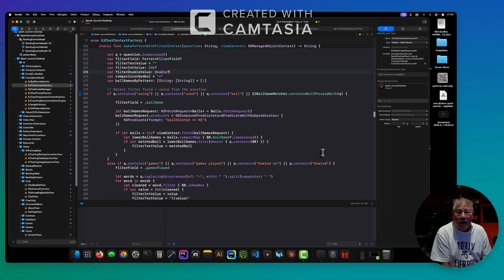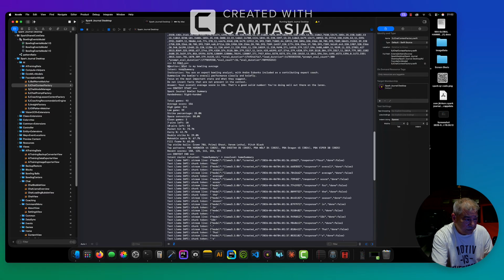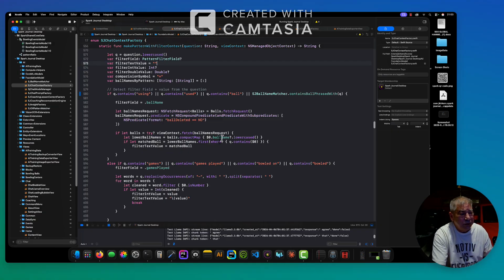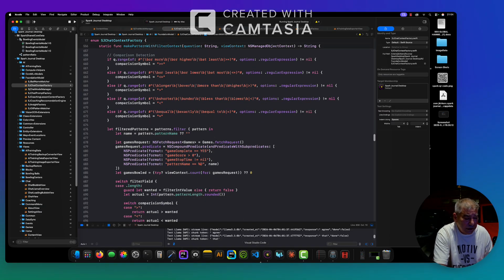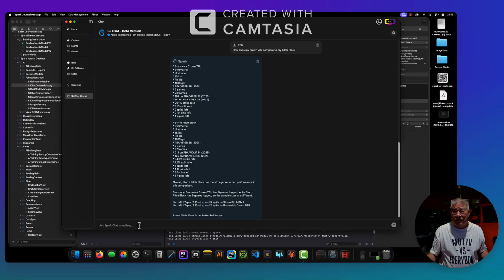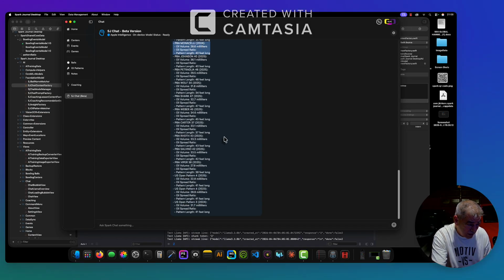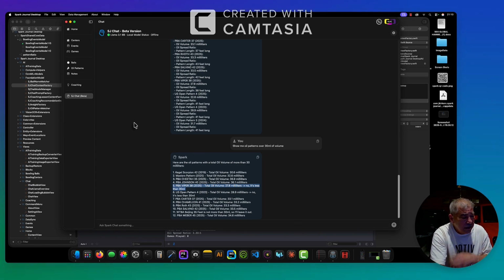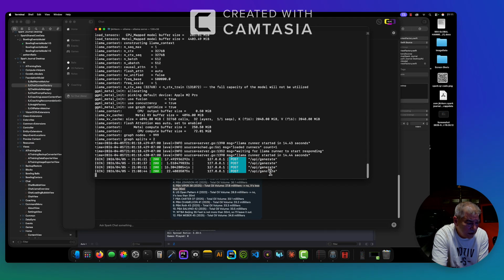Spark Journal Chat Beta Preview 1 - Apple Intelligence vs Llama 3.1 8B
This is the 4th version of SJ Chat, in which I added the use of Llama 3.1 8B, a larger LLM to produce higher quality and faster results. I test Llama against the on device Apple Intelligence so you can see the difference in how they behave and respond .